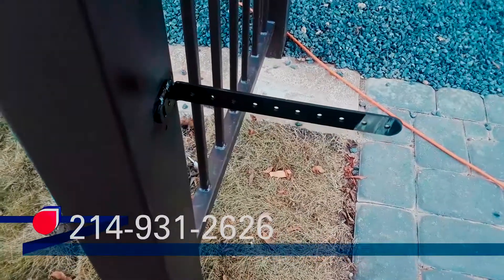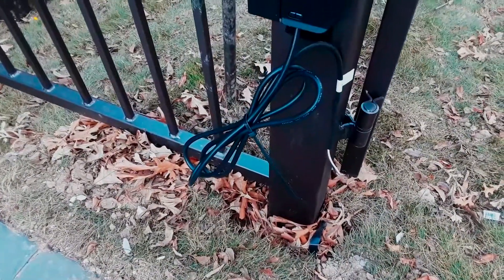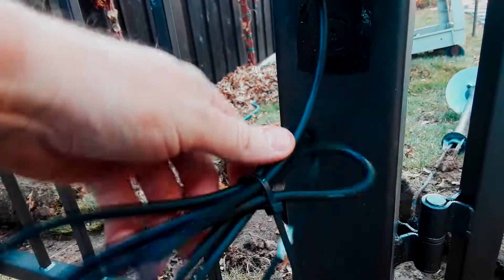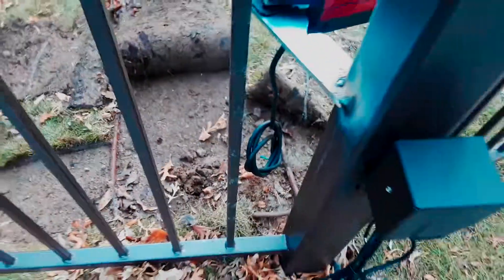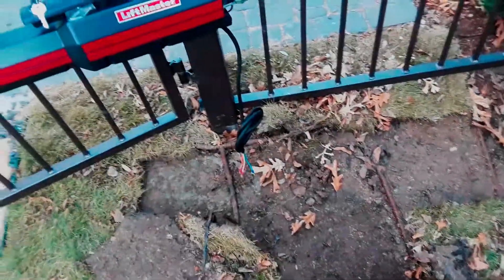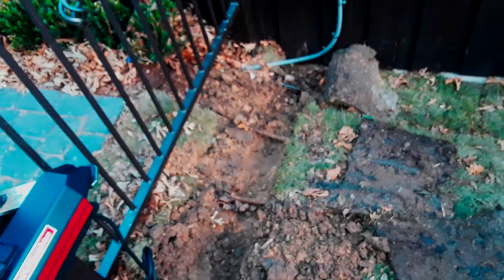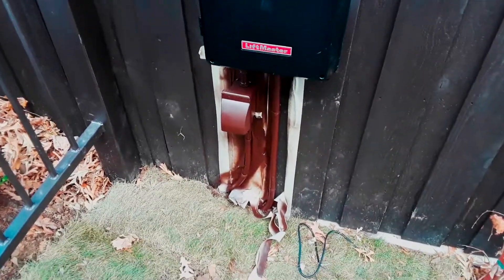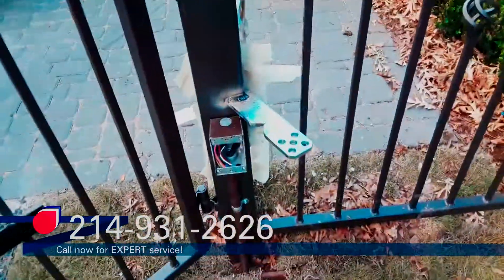LiftMaster LA500 residential gate opener Step 5 N Dallas, TX | SC0060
This is a very general overview of the steps to installing the lift master LA500 residential/light commercial linear actuator gate operator.

In step five we have mounted the photo eye and preparing to extend the wire, how to route the wire and preparing the conduit installation that will carry the actuator cable and photo eye wire.

214–931–2626